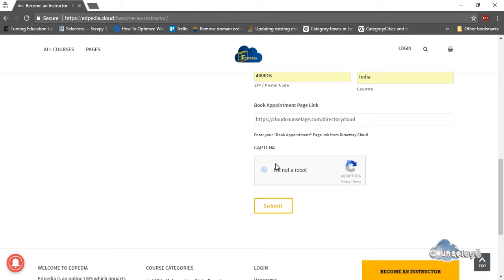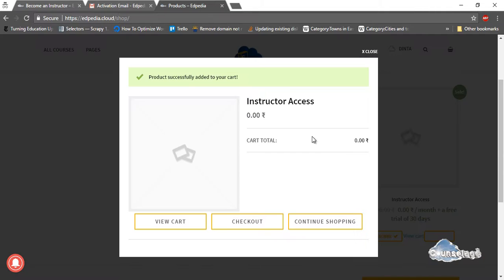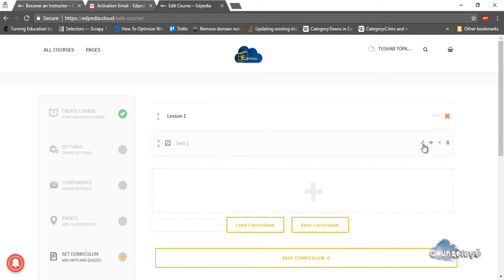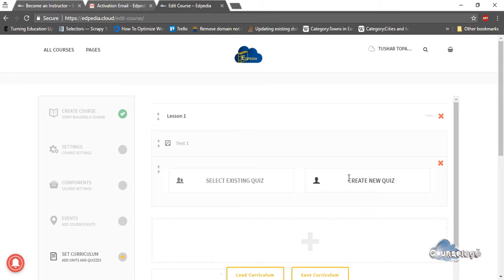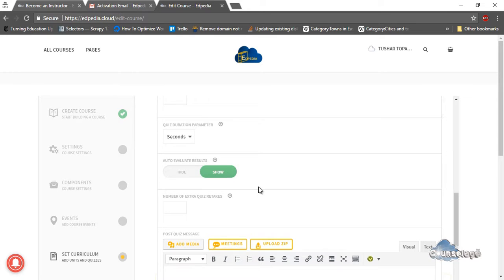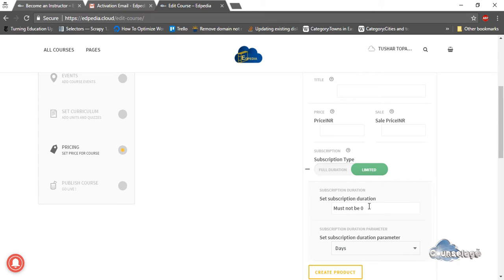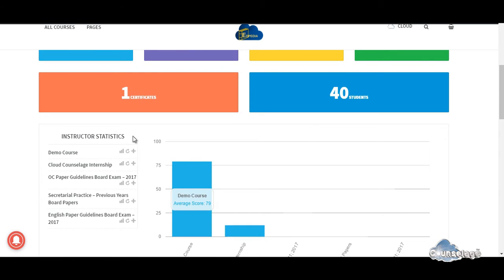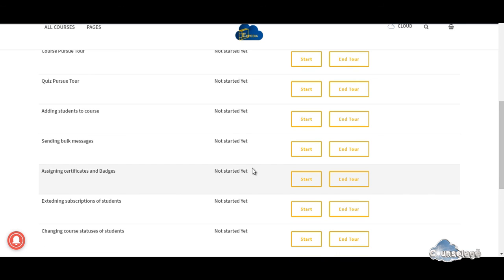Edpedia - How to Sign up as Instructor